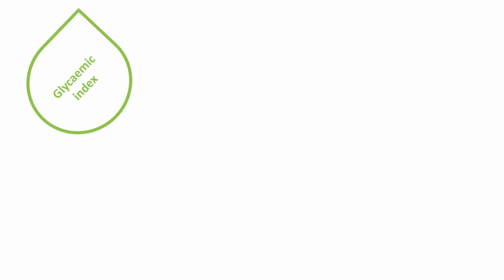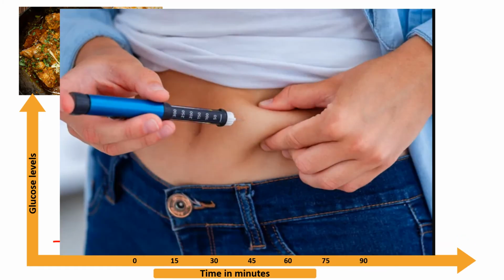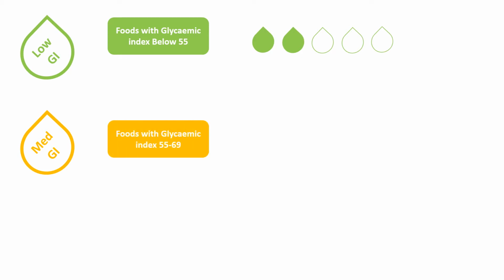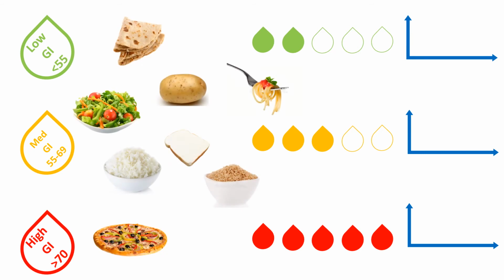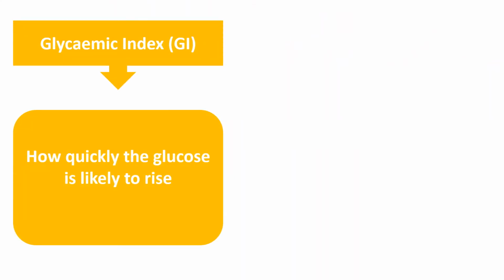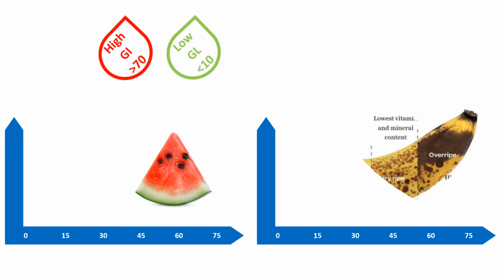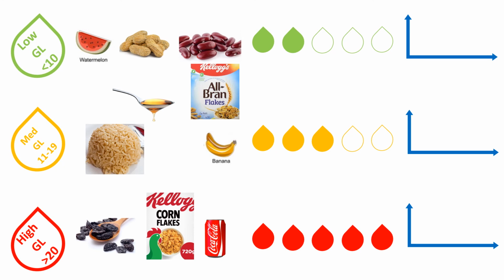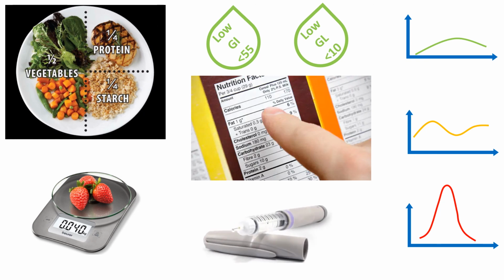Glycemia index vs load in carbs for diabetes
A public awareness message about glycaemic index and glycaemic load for patients with diabetes.